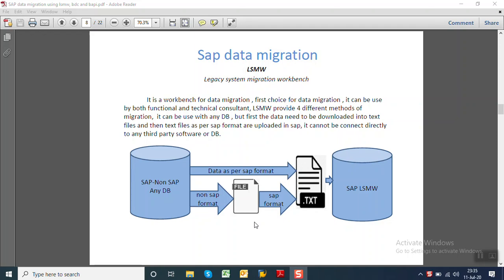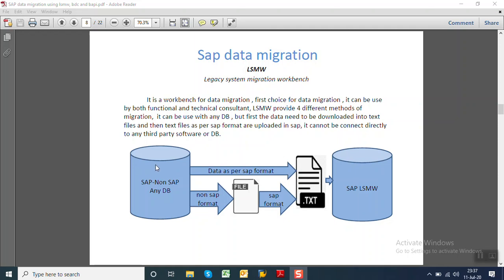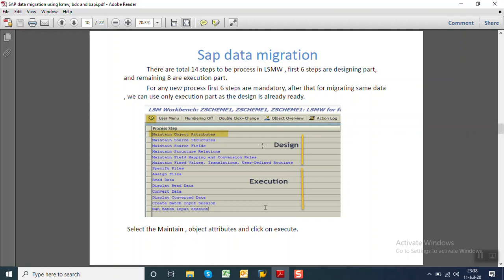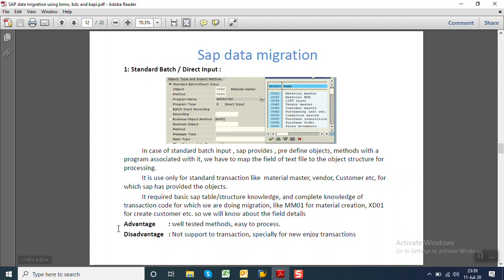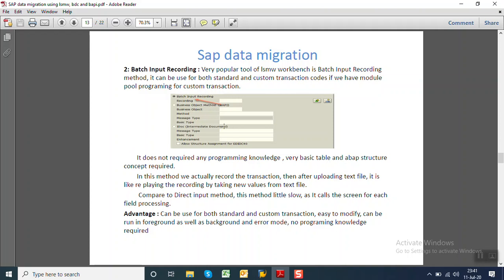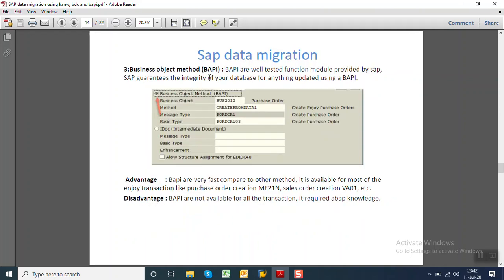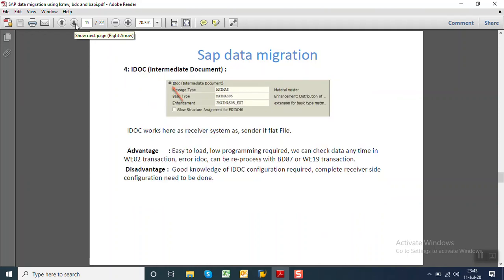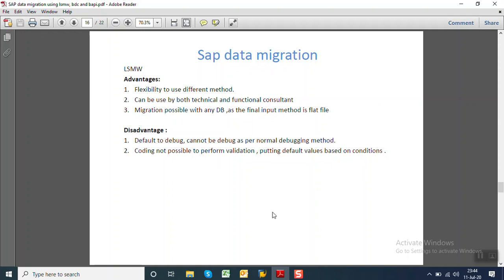2 Introduction sap data migration using lsmw bdc and bapi part 2 of 3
2 Introduction sap data migration using lsmw bdc and bapi part 2 of 3